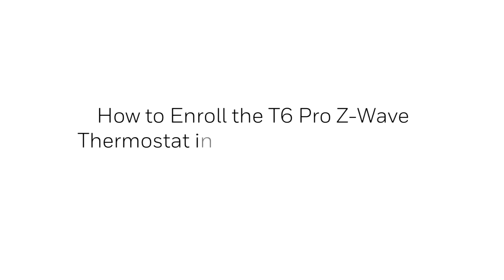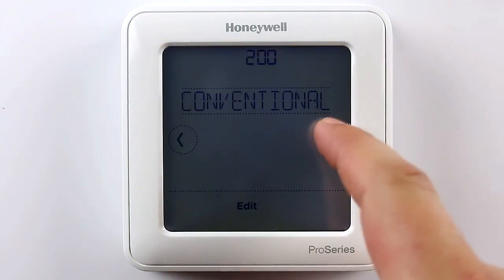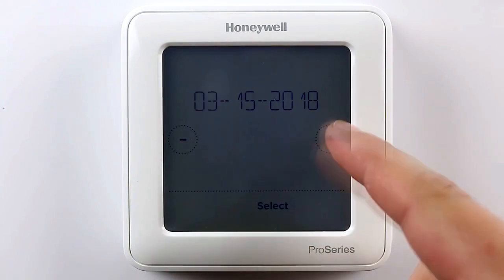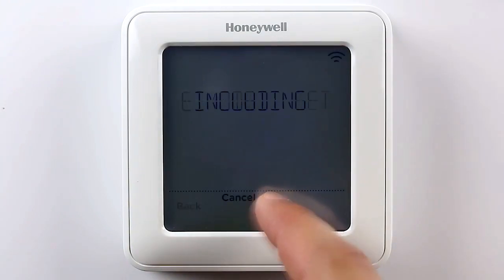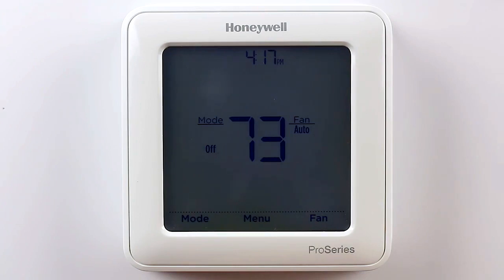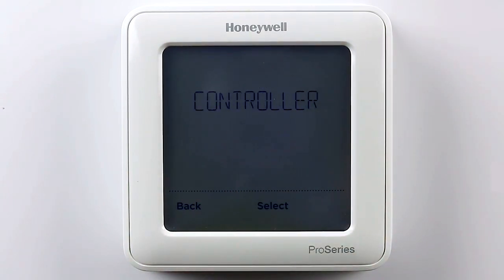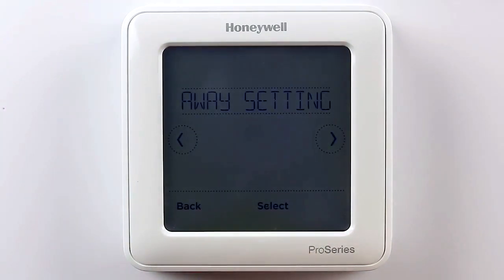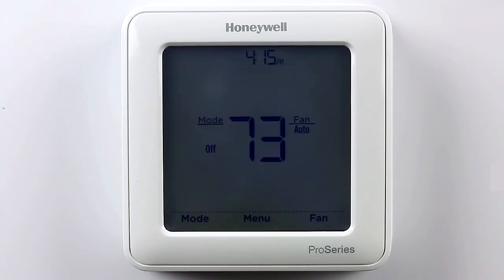Honeywell Home T6 Pro Z-Wave – Setup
This video covers how to enroll the Honeywell Home T6 Pro Z-Wave thermostat into a compatible Z-Wave controller.